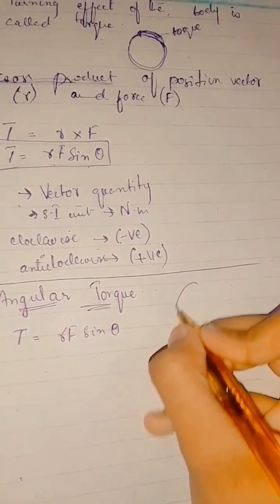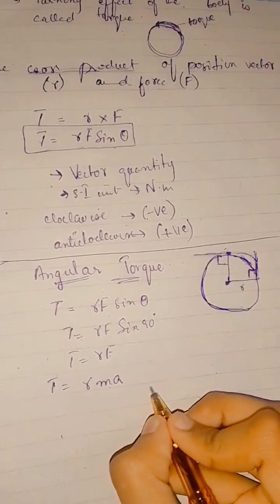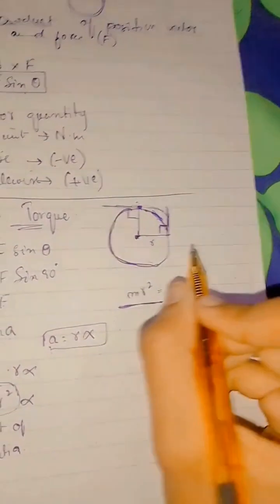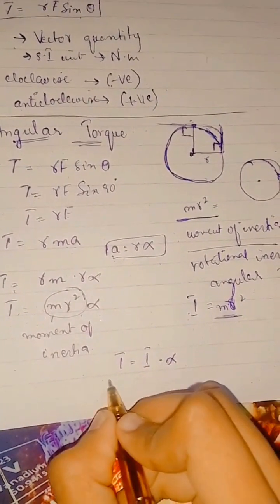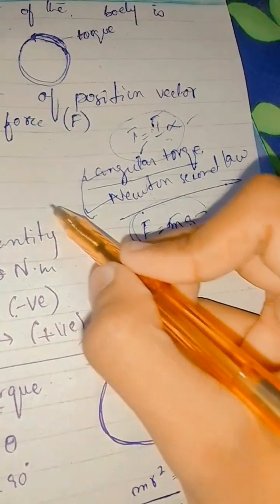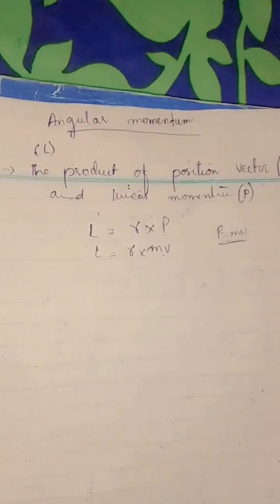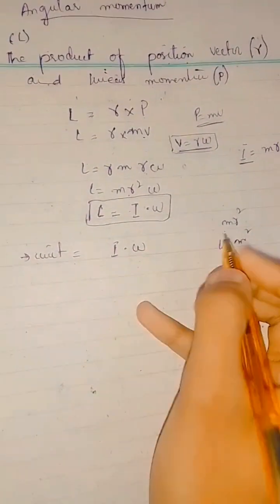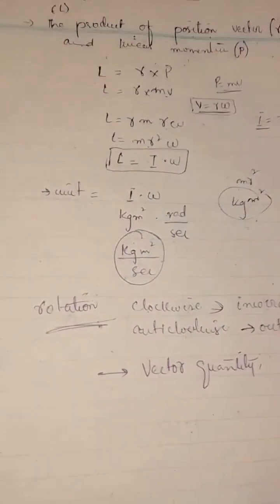angular torque and angular momentum